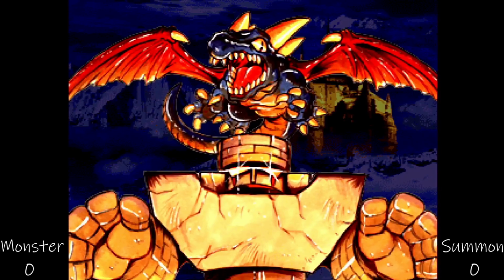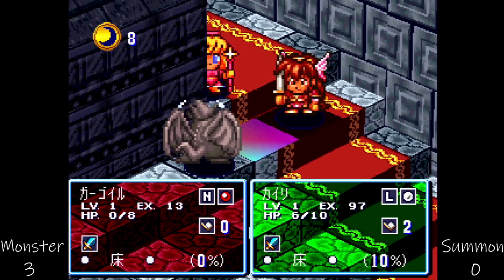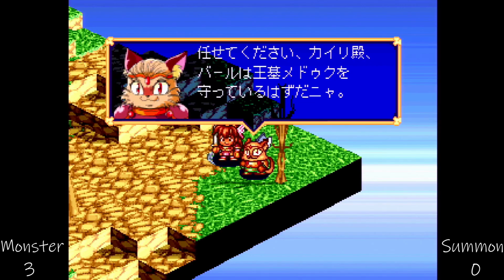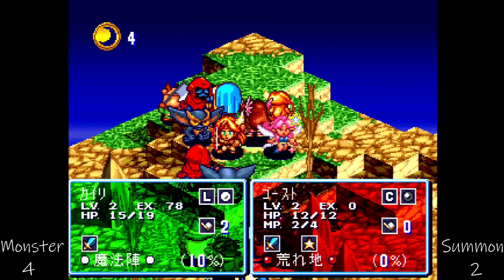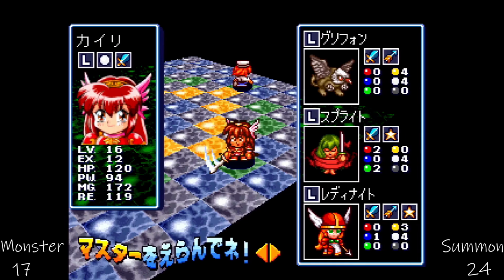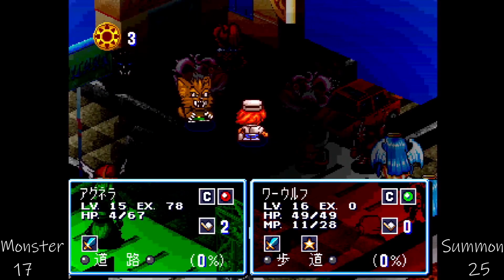Masumon KIDS REVIEW! マスモンKIDS - PS1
My review of Masumon KIDS for the PS1! Japan-exclusive tactical RPG.

LIVE STREAMS ON YOUTUBE OR TWITCH EVERY WEEKDAY!
Mondays & Thursdays @ 7:00 PM EST -- MARIO MAKER
Most Weekdays @ ~1:00 PM EST -- OTHER GAME
(Can't find me streaming on YT? Come find me there!)